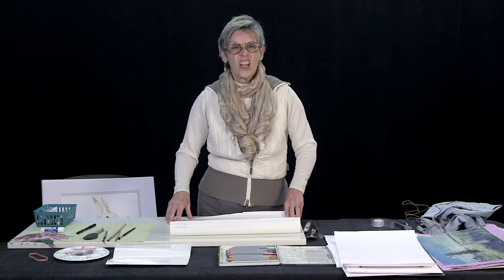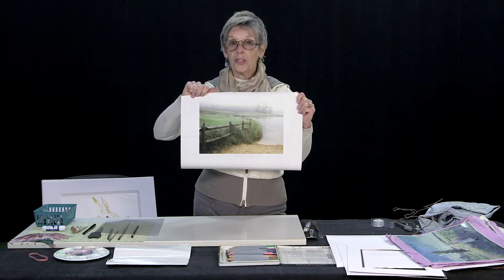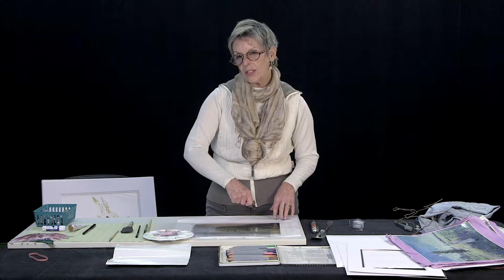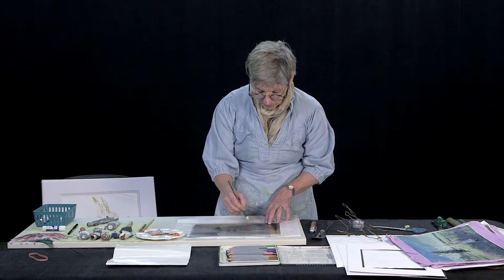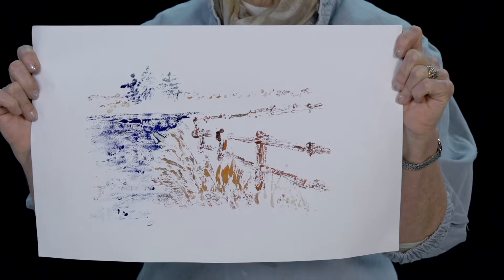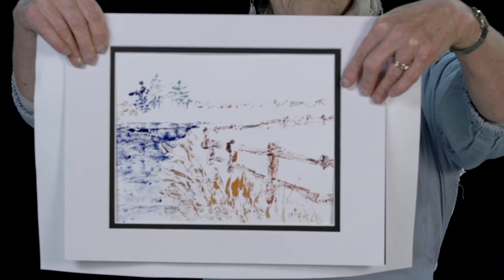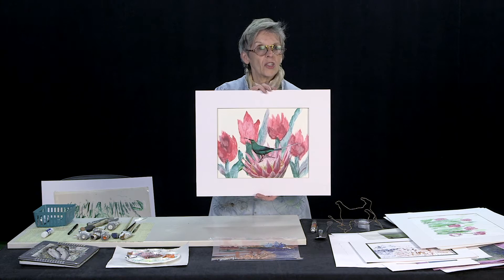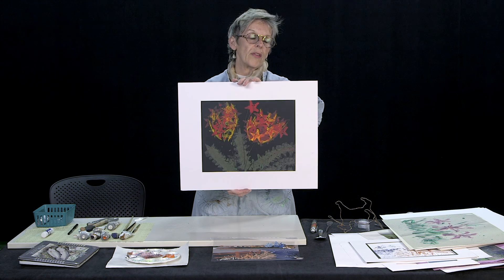Connie Ratti "Gerontology/Activity Professional: Fine Motor Skills--Painting" (7)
This video is by and for Connie Ratti and Gerontology courses at Portland Community College (PCC).

Producer: Michael Annus
Director/Camera/Lighting: Kevin Forrest
Sound/Grip/Lighting: Brad Norton
Editor: Lucia DeLisa